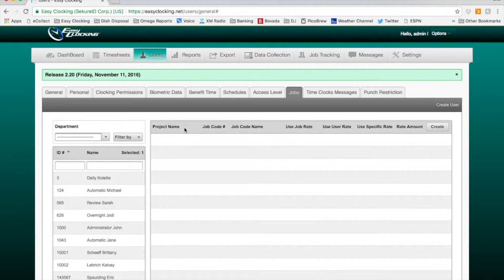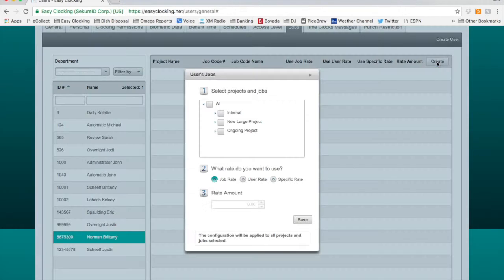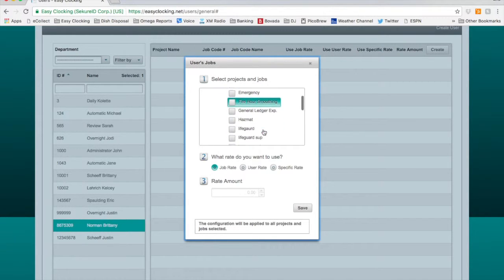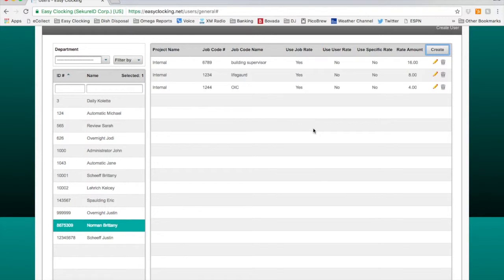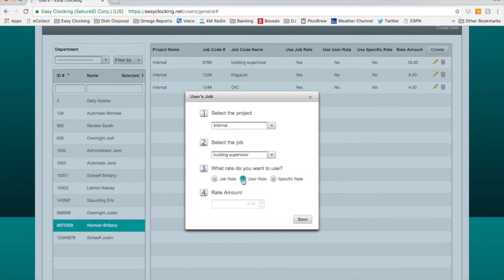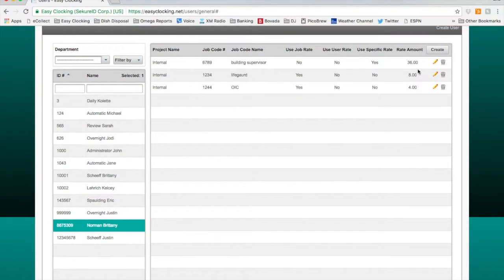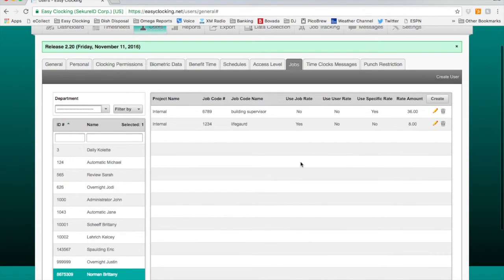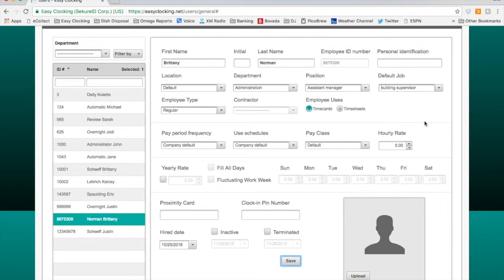Applying Job Code - Individual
This video is about Applying Job Code - Individual